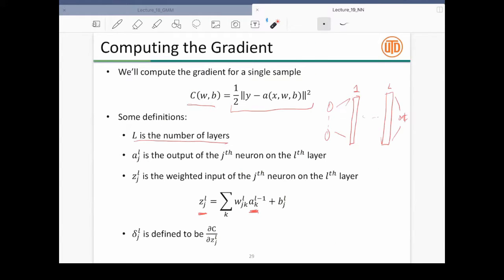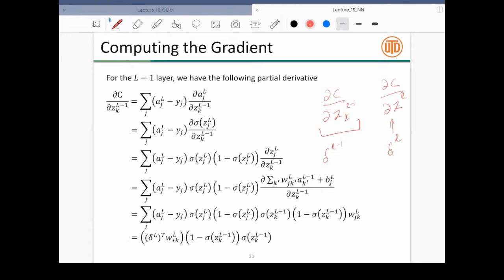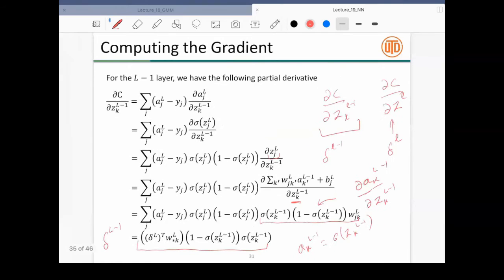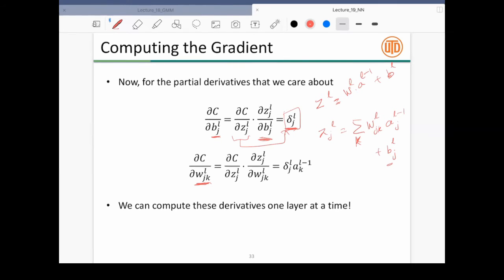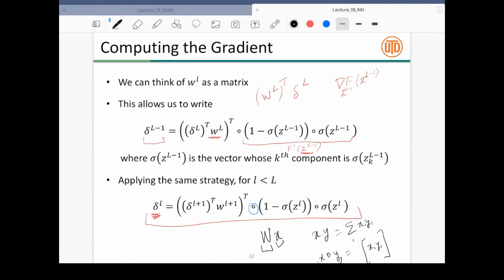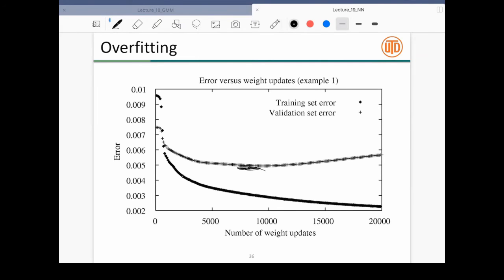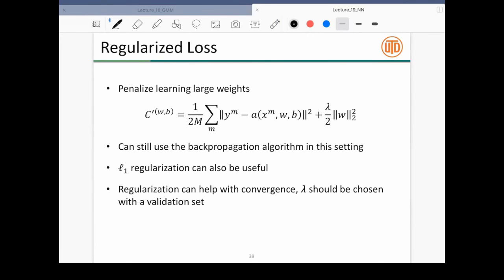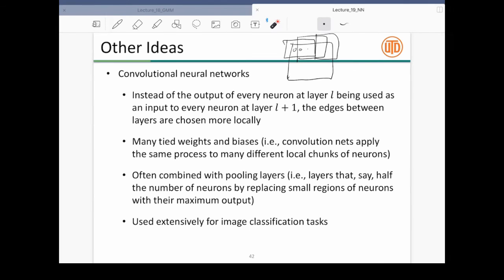Machine Learning Class: Neural Networks: Part II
Neural Networks
Multi-Layer Perceptrons
Backpropagation Algorithm
Gradient Descent
Activation Functions and Non-linearities